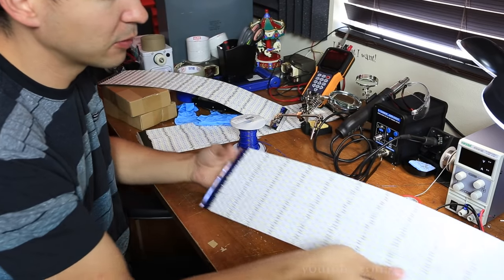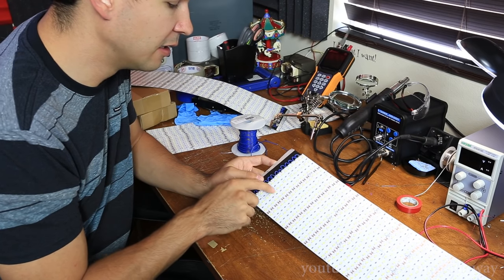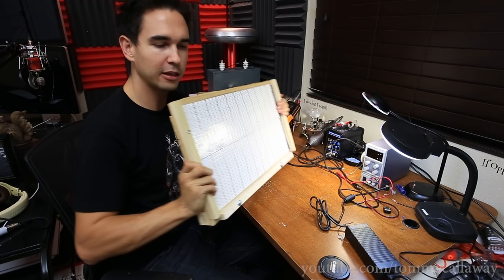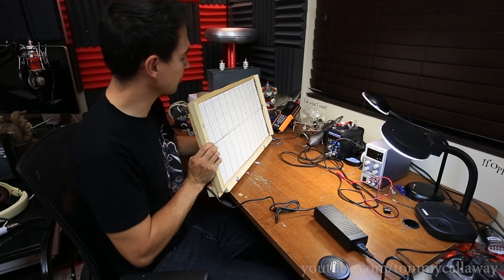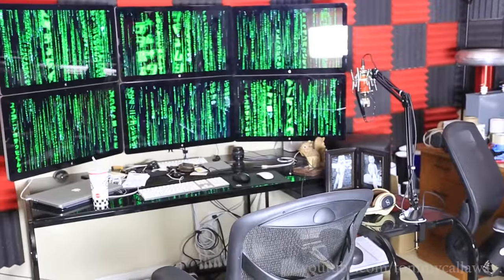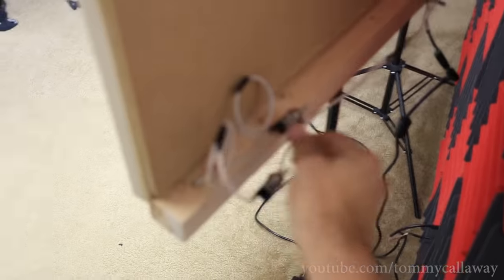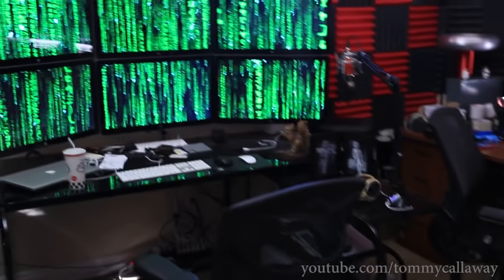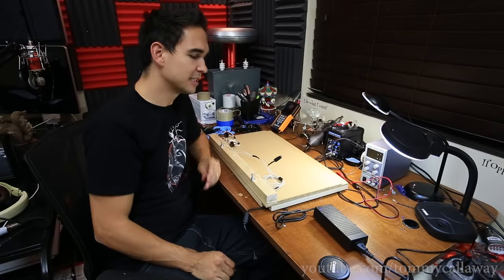DIY Insanely Bright LED Panels (for video or photography)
Here's how to make an insanely bright LED light panel. This is great for video, photography, or creating a signal beacon from space.  It would be the same as a 1500 watt incandescent light bulb.  The panel contains 1000 LEDs, and has two switches - each one lights up 50% of the panel, so you can half half, power, or full power.  The DIY Perks channel provided inspiration for this project, but this panel is 30%+ brighter than the brightest panel he's showed us how to build.  I have proof of this in the video.  It also uses about 12% more LEDs, and has better heat-sinking (so the panel will last longer).  It's also cheaper to build!

NOTE: Check your hardware store for wires and aluminum. It may be significantly cheaper to go there.

Primary components:
4 rolls of lights: ($6.49 ea) [Amazon]
12v, 10a Power supply: ($21.99) [Amazon]
( 1/14/17 - If amazon unlisted the power supply you need, here's an ebay
2 pin toggle switch: $8 [Amazon] (3 pack)
(Cheaper to just hit up radio shack)

Optional components:
DSLR Shoe ($6, screws into light stand) [Amazon]
Light stand ($19) [Amazon]

Hardware store (or amazon if you want) Materials list:
20 ga stranded wire [Amazon]
14 ga stranded wire [Amazon]
Roll of aluminum [Amazon]

Hardware store only stuff:
6 feet of 0.5'' x 0.5'' wood (get a decent quality wood here. It's cheap and will be the perimeter support)
3 feet of 1''x1' to 2''x2''' wood, depending on what you want.  It will be used to support your panel, and screw in the tripod mount.
2'x2' sheet of MDF.  This is what everything will attach to. You can use different wood here if you want.

Other needed tools:
Soldering station: ($60) [Amazon]
Solder: ($8) [Amazon]
Helping hand: ($6) [Amazon]
Wire cutters/strippers [Amazon]
Heat shrink tubing ($6) [Amazon]
Tin snips (to cut the aluminum roll) [Amazon]

If you don't have a soldering iron, I totally recommend you get one just for general purpose use, even if you aren't going to do this project.  It's a lot of fun to be able to work on electronics!  The helping hand is also a life saver for the amateur DIY electronics goer.  Get one.

My camera gear for this video:
Camera: Canon 6d [Amazon]
Lens: 17-40mm F4 L [Amazon]